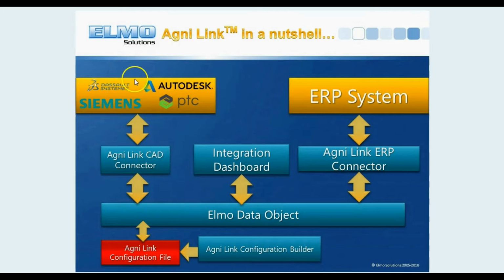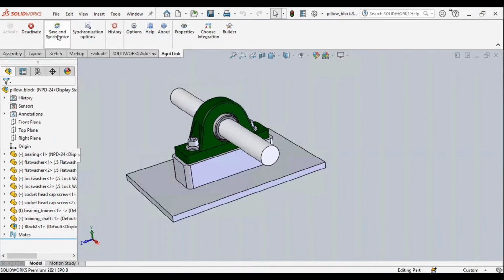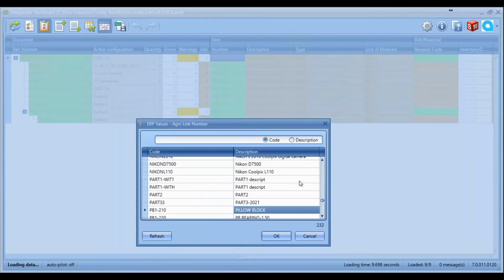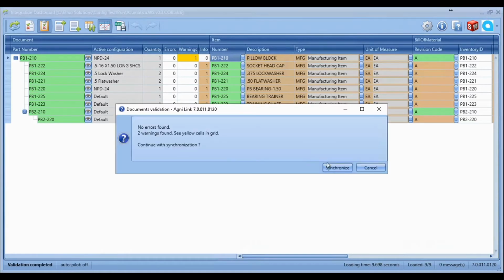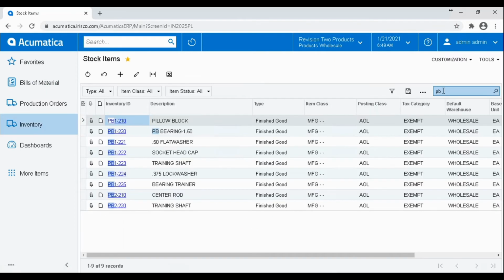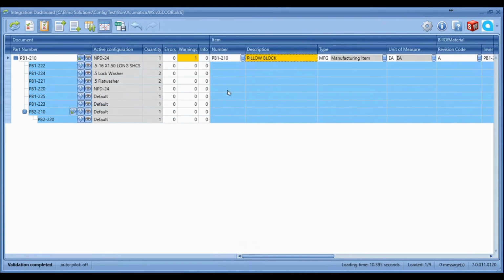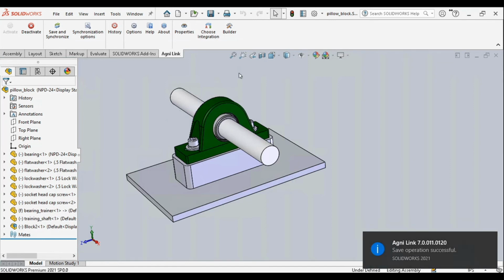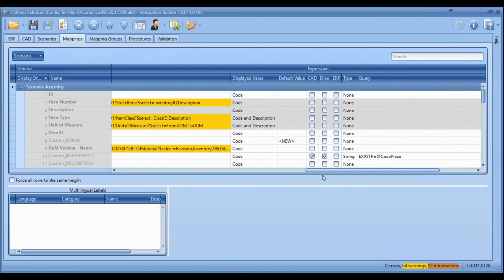CAD/PDM/PLM integration for Acumatica - 4-minute Demo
This short software demonstration shows how Agni Link allows real-time, bidirectional integration of CAD/PDM/PLM data and the ACUMATICA ERP system.

Agni Link will allow you to integrate and keep synchronized at all times:
- Part/Component/Assembly data: data’s processed, sent and updated appropriately.
- Bills Of Materials: your edits of assembly or subassembly automatically update to ensure consistency of CAD and ERP data.
- Routing instructions: you can manage manufacturing steps whenever you edit a drawing of a component or assembly. When done, an updated routing table is sent to the MRP system, and a copy is automatically inserted into the drawing.
- Other data : There is actually a whole universe of data objects that can be shared between the CAD and ERP environments.

Benefits include:
- Multilingual

Currently supported ERP include, among others:

IFS
Epicor ERP
Intuit QuickBooks
SAP ERP
Oracle NetSuite
CDiD Prextra
ECi Solutions M1
Aptean (Consona) Intuitive ERP
Orchestra pour PME
Acomba Accounting Suite

Supported CAD/PDM/PLM platforms include, among others:

PTC Windchill
Autodesk Inventor
Autodesk Revit
Autodesk Vault
Autodesk Vault Professional
AutoCAD
AutoCAD Electrical
AutoCAD P&ID
Autodesk Mechanical Desktop
Autodesk Map
AutoCAD Architecture
AutoCAD/Mechanical
Autodesk Civil 3D
Autodesk Land Desktop
Siemens Solid Edge
EPLAN
Pulsonix

Most PDM and PLM software vendors claim to have ERP integration. However, their offering is limited to a mere export-import process that is hardly better than manual data transcription, mainly because it lacks the real-time, bidirectional approach that is the only sensible way to achieve a failsafe CAD ERP integration every time. The export/import approach leaves the door wide open to data rejection by the target system, partially completed transfers, improperly validated data, discrepancies, etc. If you’re at the PDM or PLM stage, such a Dark Age process is certainly not an option.

Established in 1979, Elmo Solutions is a world class leader in CAD/PDM/PLM - ERP data integration, with users in over 50 countries. Elmo Solutions is a certified partner for SOLIDWORKS, Autodesk, PTC, Siemens PLM platforms.